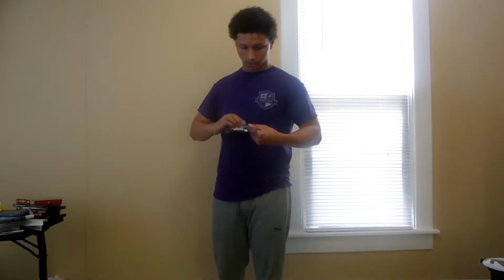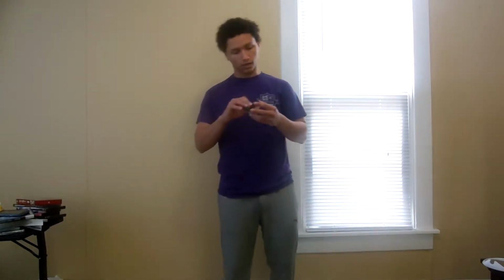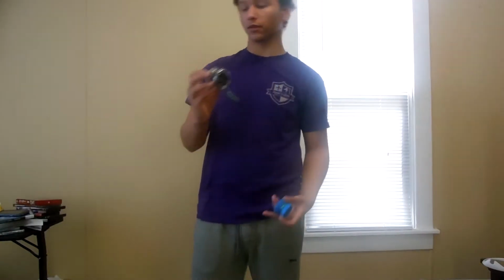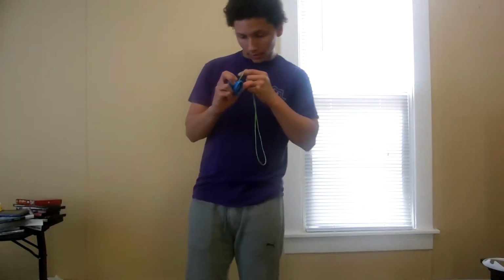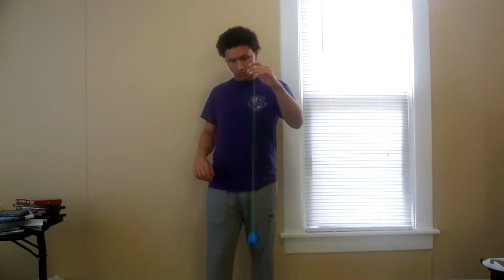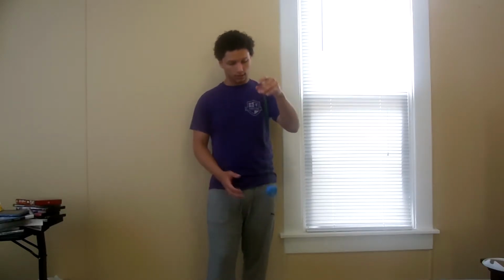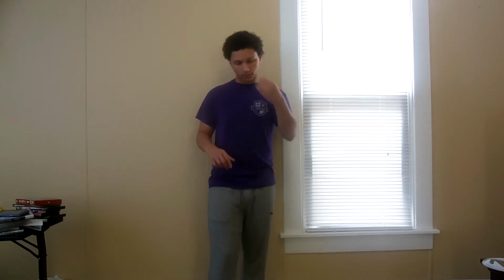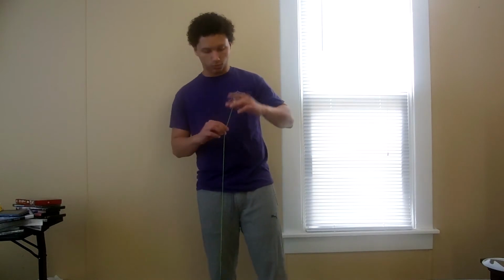YoYoFactory one: This Yoyo is graet for begnners/ part4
Derpy 314 channel